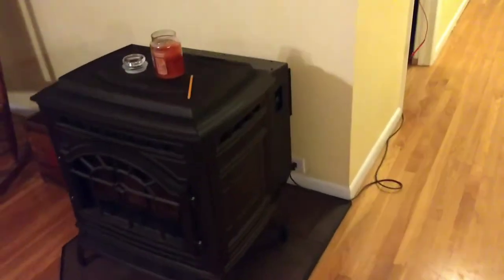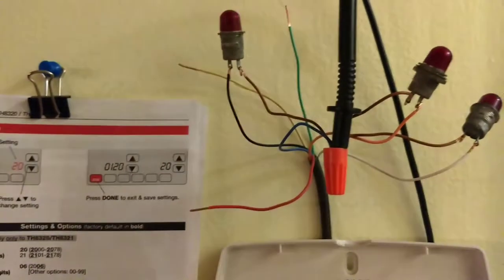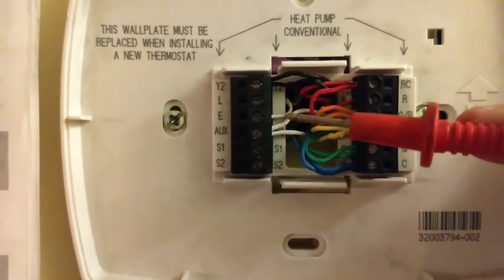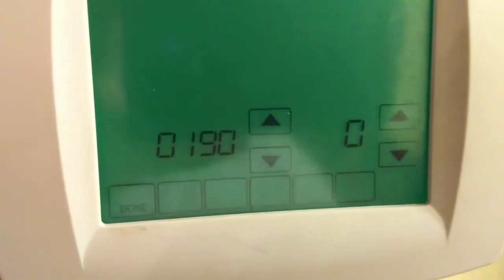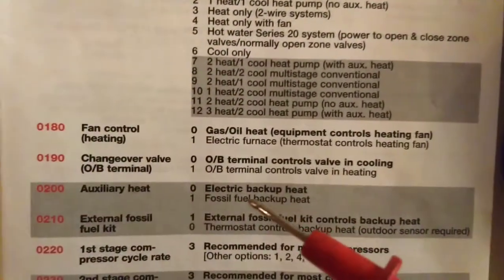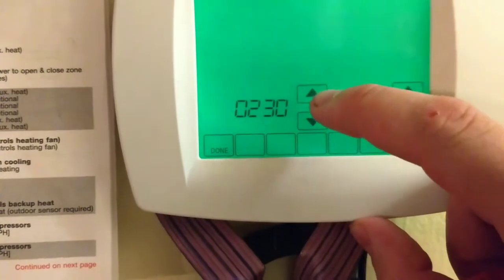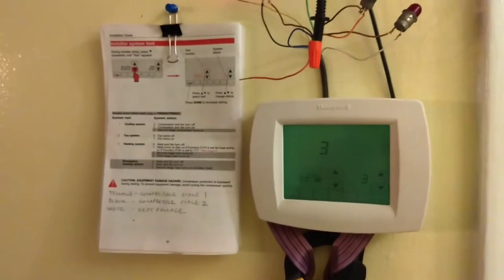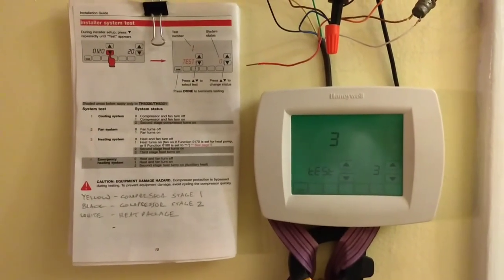Meegan Heat Pump and Pellet Stove Controlled with Single Thermostat